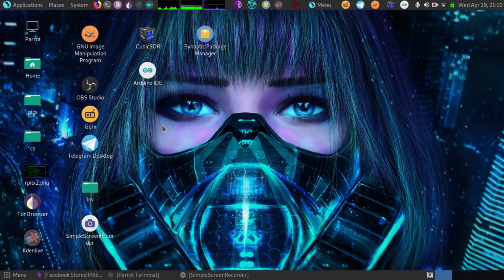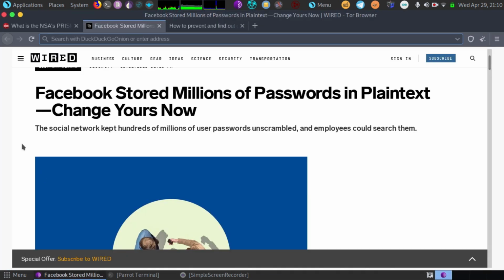How Reusing Passwords Fingerprints You Online + Strong Password Trick & Demo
How to make a strong yet easy to remember password. Demo on strong vs weak passwords using John The Ripper password cracker. Also: how similar passwords can fingerprint you across different platforms/accounts.

 BTC: 1PpksaxUKw1kKna7BPU8oXbrxA2hh2PAXi

Get a custom high security WiFi router/Torified Hidden service Nextcloud server (you can host yourself w/custom concepts) sent to your home.